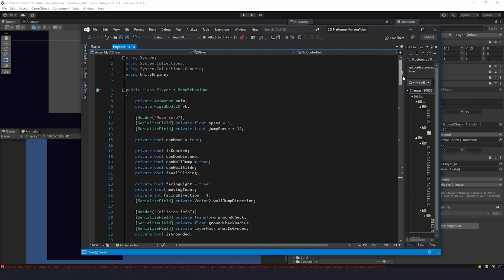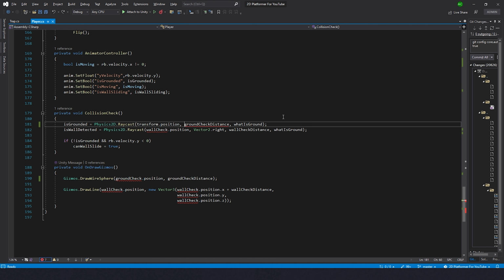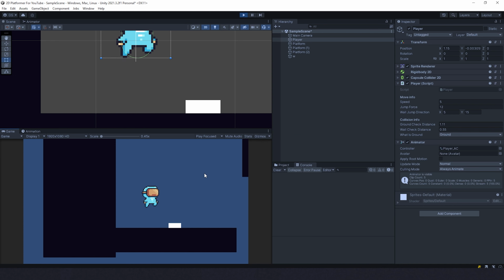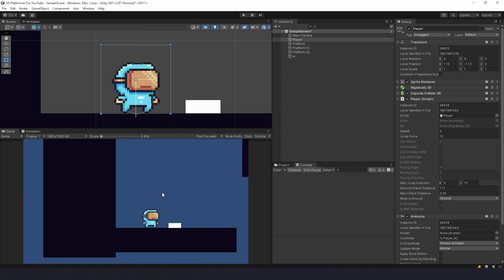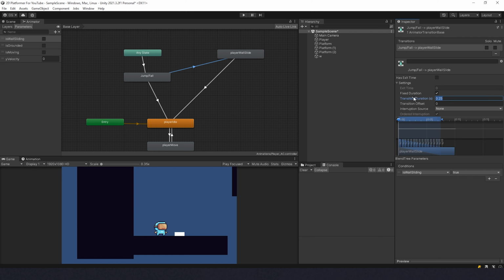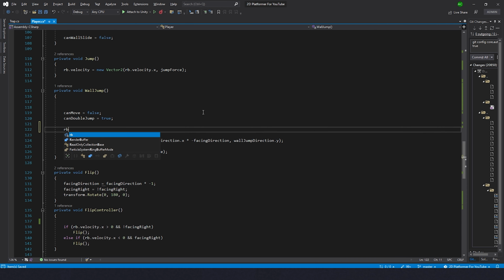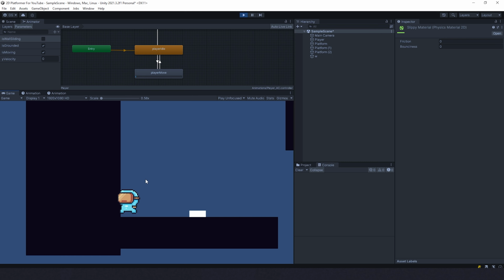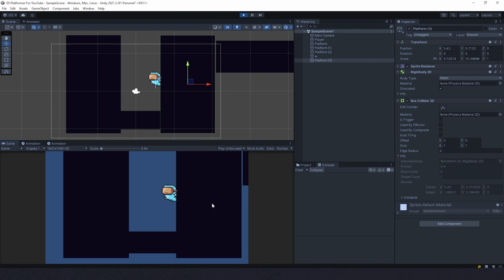Let's rework our 2D Platformer just a bit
Unity 2022 - Platformer Tutorial 07 :  Rework . I decided to rework it a bit , to make it cleaner. Enjoy the video!